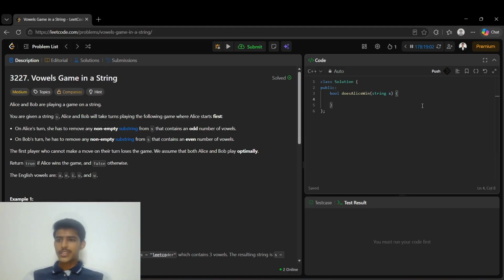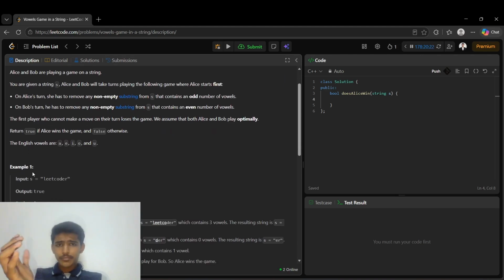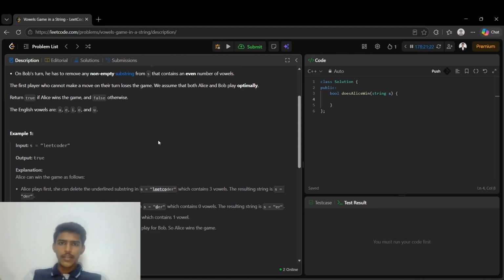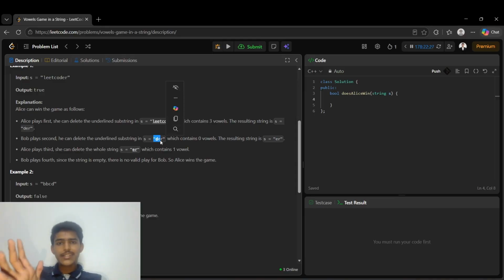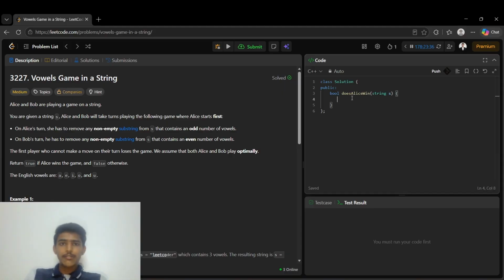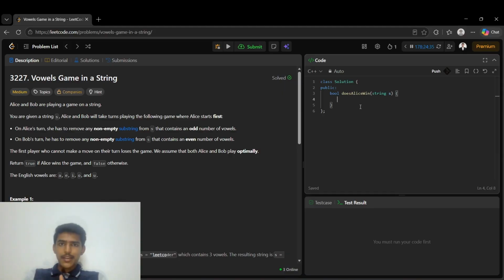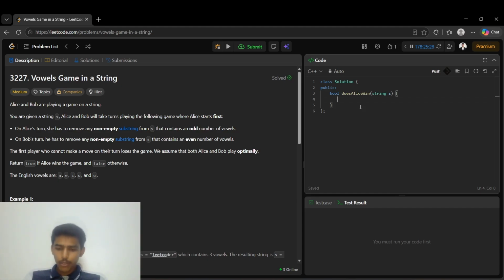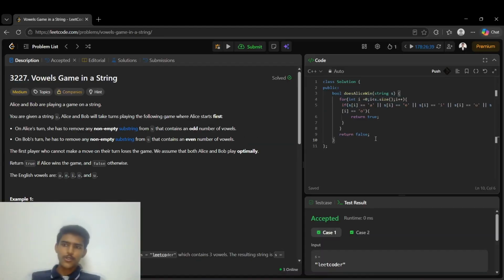The Hidden Observation Behind Vowels Game in a String | LeetCode 3227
Today we solve:

3227. Vowels Game in a String

this looks like a game theory problem where we need to carefully simulate every possible move.

But the interesting part is...

the entire game can be solved using a single observation.

As long as the string contains at least one vowel,
Alice can always make a valid move.

And once you understand that observation,
the entire problem becomes surprisingly simple.

In this video, we'll cover:

• Problem intuition
• Game theory observation
• Why simulation is unnecessary
• Key winning condition
• Optimized solution
• Interview explanation

Example:

Input:

"leetcode"

Vowels:

e, e, o, e

Since at least one vowel exists,

Answer:
true ✅

Approach:

1. Traverse the string once
2. Check if any vowel exists
3. If a vowel exists → Alice wins
4. Otherwise → Alice loses

Time Complexity:
O(n)

Space Complexity:
O(1)

TimeStamps :

00:00 Introduction
00:30 Problem Explanation
03:57 Optimised Solution
15:01 Outro